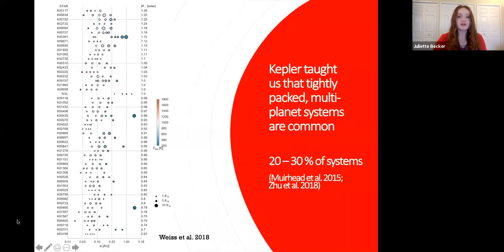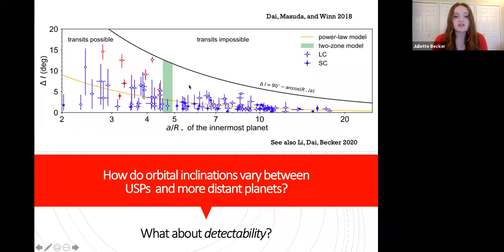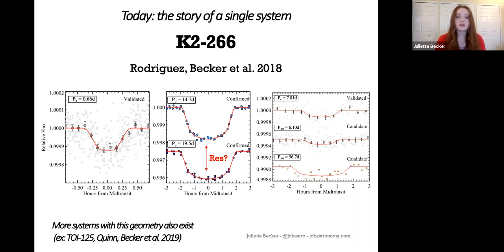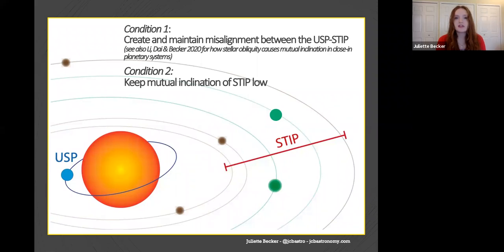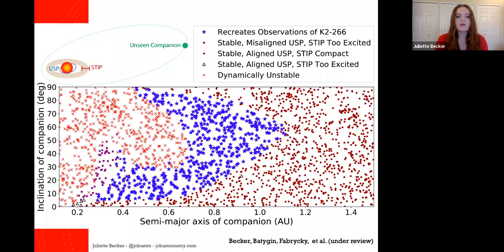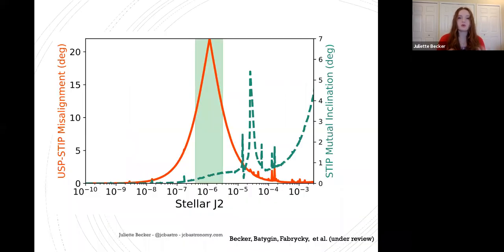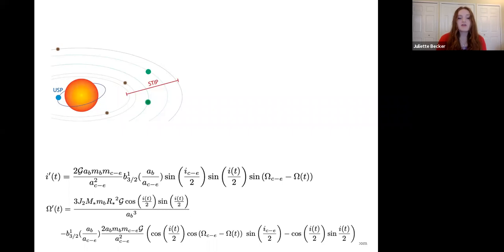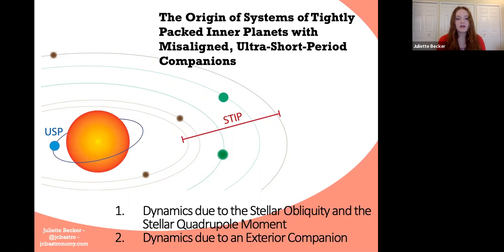ExSoCal 2020 | Juliette Becker (Caltech): The Origins of Multi-Planet Systems with Misaligned...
The invited speaker talk for the Sedna session

Talk Title: The Origins of Multi-Planet Systems with Misaligned, Nearby Companions